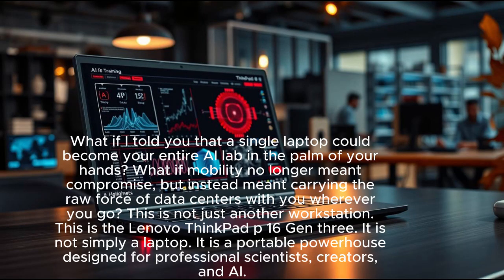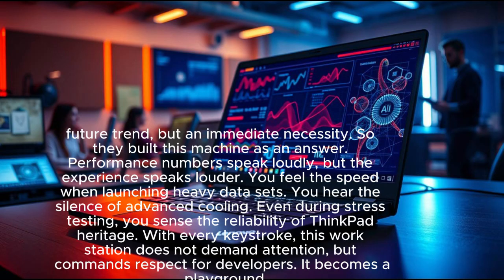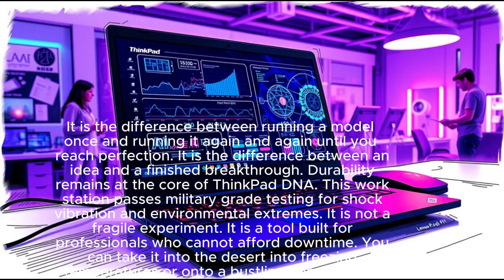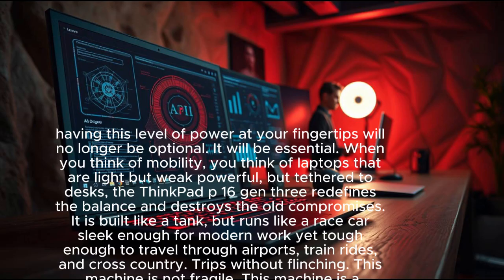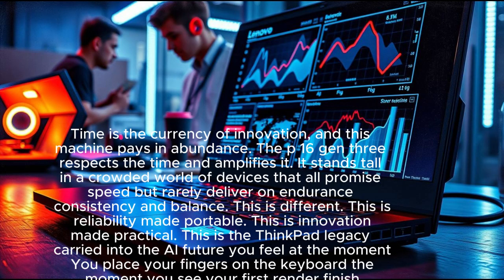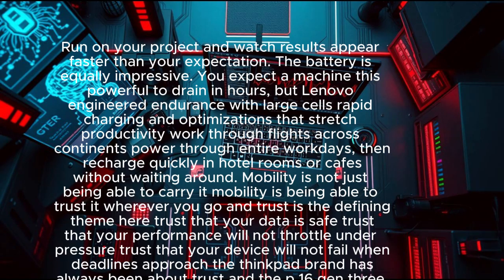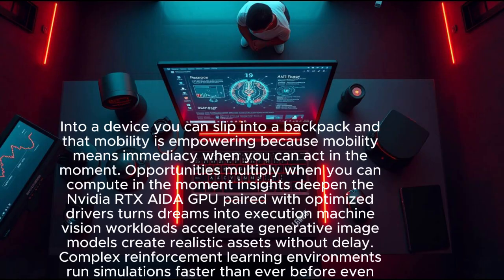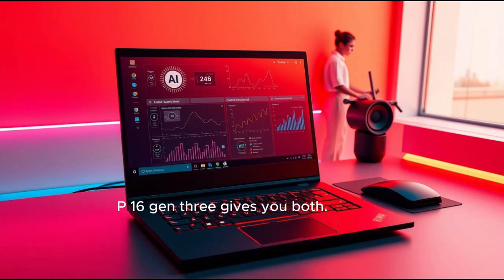Lenovo ThinkPad P16 Gen 3 – Ultimate AI Powerhouse Laptop for Professionals!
🚀 Meet the Lenovo ThinkPad P16 Gen 3, a mobile workstation built to power the future of AI workloads on the go.
With next-gen performance, cutting-edge NVIDIA RTX graphics, advanced cooling, and unmatched portability, this laptop is designed for creators, developers, engineers, and professionals who need ultimate reliability without being tied to a desk.

In this video, we dive deep into the ThinkPad P16 Gen 3’s design, performance, AI capabilities, display, battery life, and real-world usage, showing why it’s one of the most powerful workstations in 2025.

🔹 AI-ready performance with Intel & NVIDIA
🔹 Stunning display for creators & professionals
🔹 Built for portability and power on the go
🔹 Enhanced cooling and durability
🔹 Perfect for engineers, designers, and developers

Whether you’re pushing AI models, editing 8K video, or running heavy simulations, the Lenovo ThinkPad P16 Gen 3 is built to handle it all.